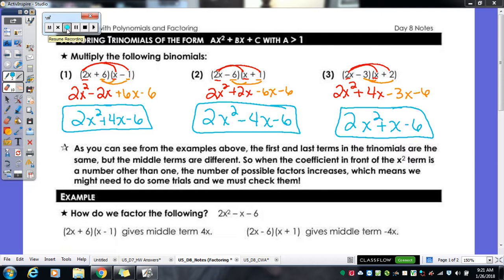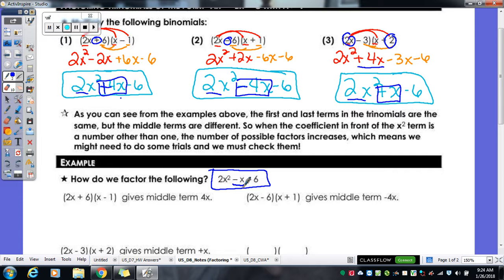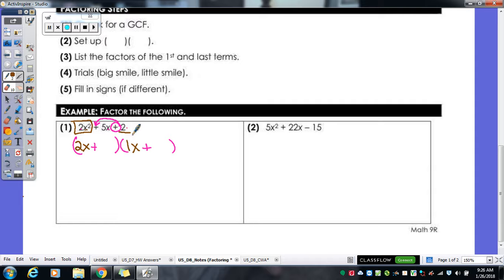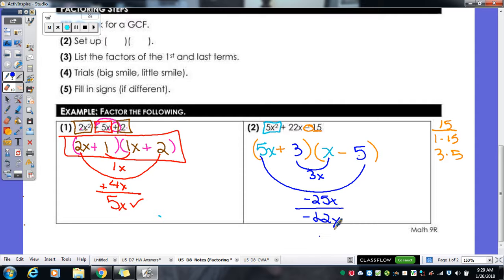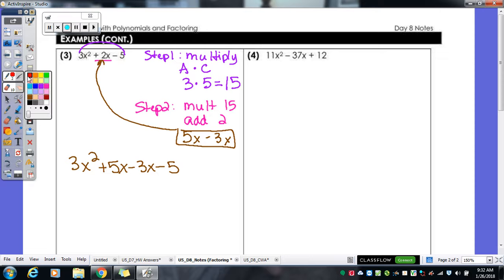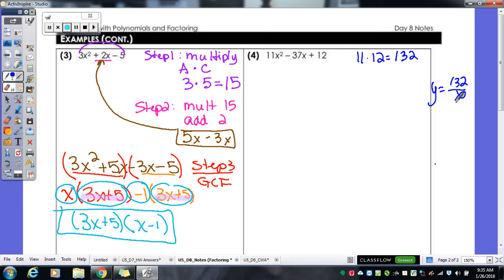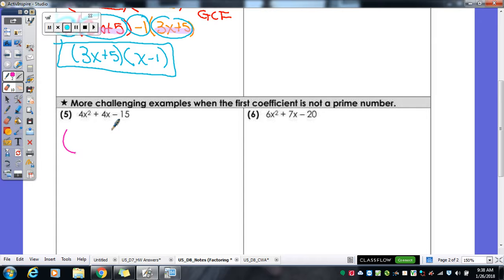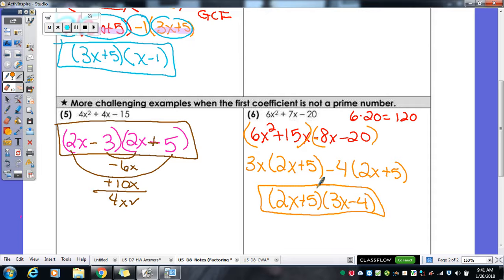Operations with Polynomials and Factoring | Day 8 Lesson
Trinomial factoring when a is greater than 1